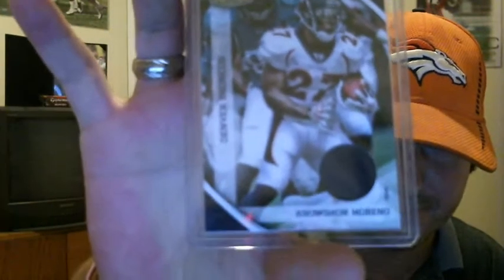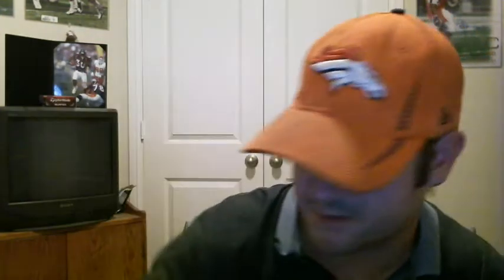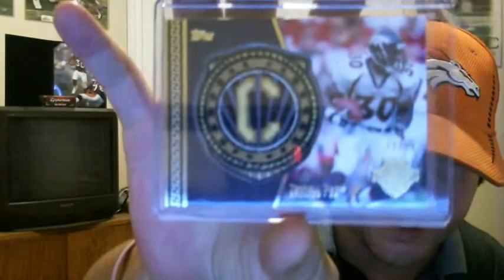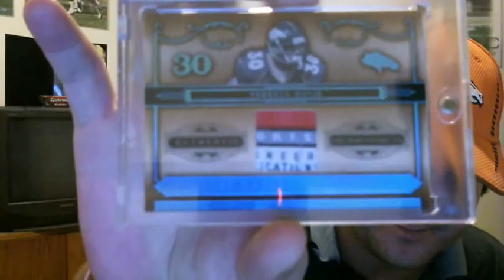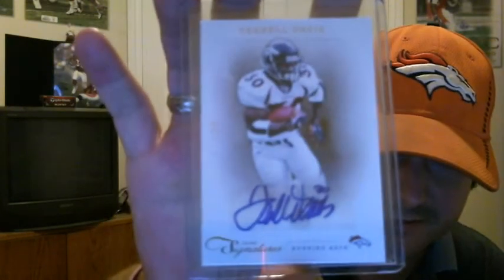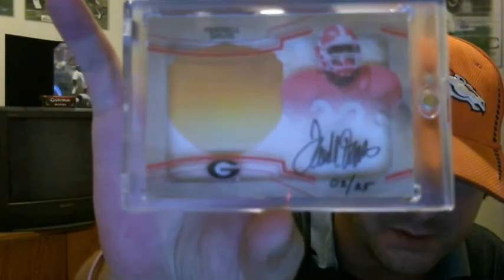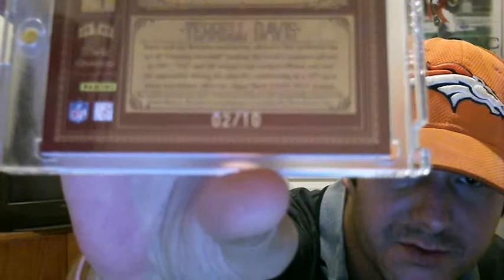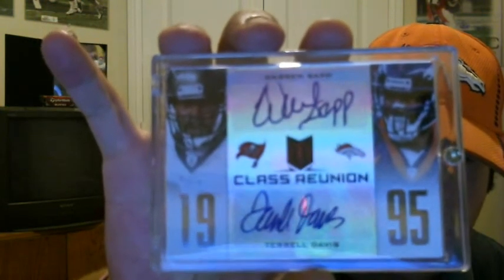A HUGE STACK OF PICKUPS--COLLECTION MILESTONE APPROACHING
A ton of TD pick-ups.  Thanks everyone for watching and be on the lookout for the PC milestone in the coming weeks.